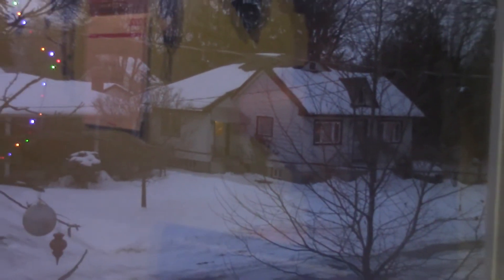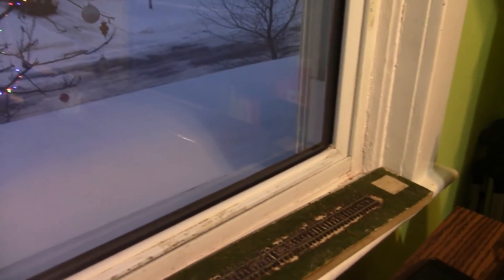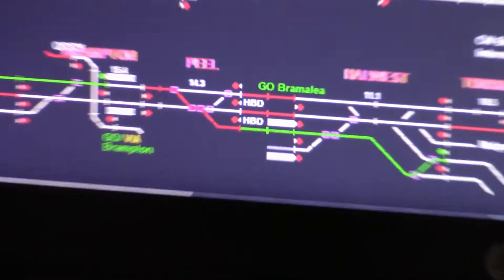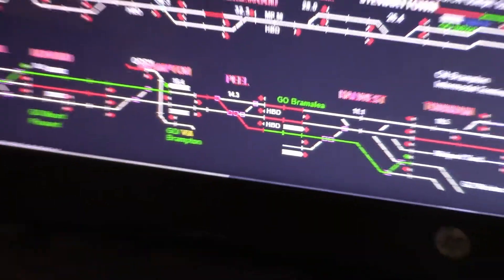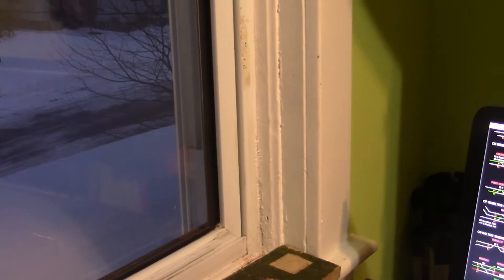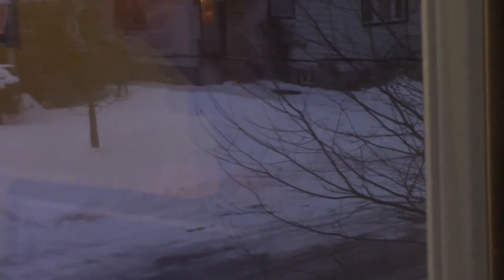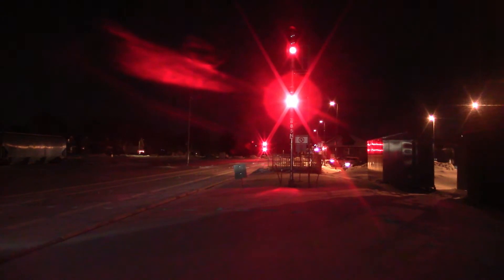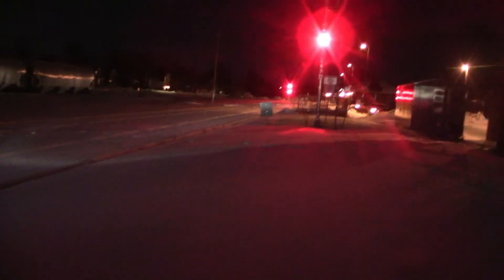GO 3725 with one of their detector reports and a nightmare February 15, 2022